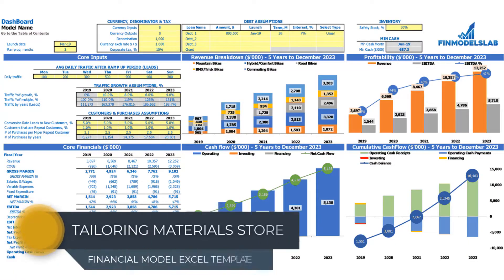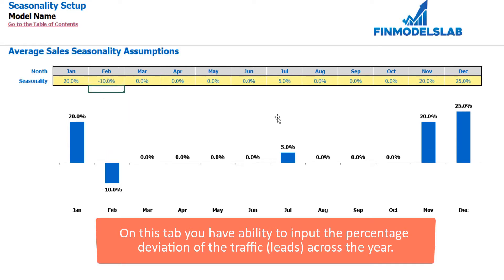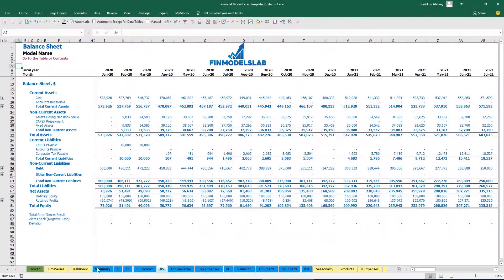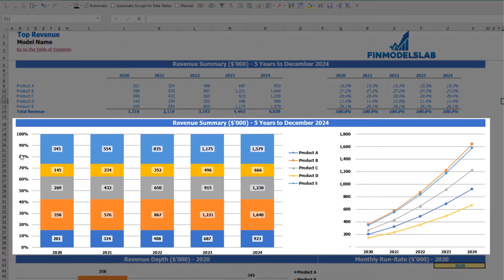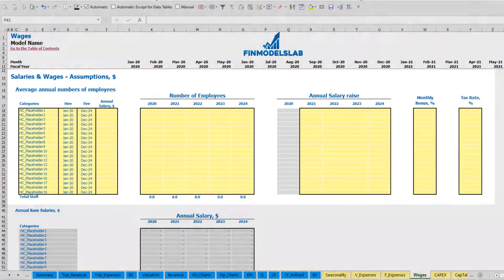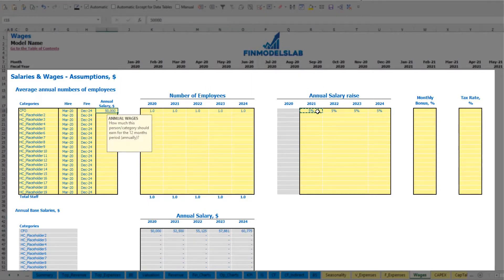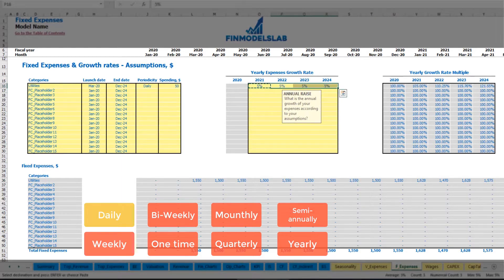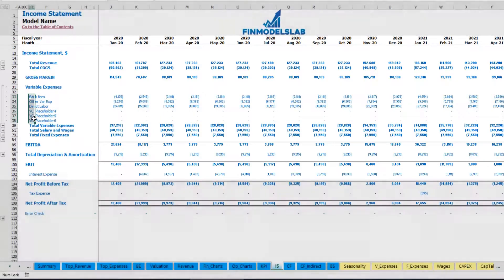How to Build a Tailoring Materials Store 3 Statement Financial Plan For Business Plan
Tailoring Materials Store Financial Projection Model for startups or established companies is the right choice when they need to raise funds from investors or bankers and calculate funding requirements, make cash flow projections, develop budgets for the future years, or enhance a business plan.
Consider using Tailoring Materials Store 3-way Forecast Excel Template before buying the tailoring materials store business. Unlocked - edit all.

If you think you can run a Tailoring Materials Store successfully and have a plan for this, then this Tailoring Materials Store Financial Projection is the best tool for you to put your thoughts into an actionable financial plan that the investors can see and entice them into supporting your business by raising investment.

 One can easily edit our Tailoring Materials Store three-statement financial model with basic knowledge of excel and finance by adding information itself. All metrics will be updated automatically after made adjustments in the input sheet. Here you will find all the necessary financial and valuation reports, including the format of the cash flow statement in excel, break-even point analysis, Startup Cost plan, Balance sheet, and the income and expenditure template. A high-quality pro forma income statement template for a Tailoring Materials Store makes it possible to foresee a profit for the future to come and enables the user to make wise decisions.

Advantages:

 - Track Whether Spending Is On Target

 - Plan The Costs For Opening Tailoring Materials Store And Operating Activities

 - Plan For Upcoming Cash Gaps With Tailoring Materials Store Financial Model In Excel Template

 - Deal With Professionals – Whether They Are Attorneys Or Consultants

 - Calculate Break-Even Point And Return On Investment

 - Better Understand Competition

Chapters:

BUSINESS MODEL (0:30)

 - Inputs at the Dashboard (1:10)
 - Seasonality Tab (3:12)
 - Products Setup Tab (3:50)

REPORTS (5:40)

 - Income statement (5:49)
 - Cash flow statement (6:15)
 - Indirect cash flow statement (6:27)
 - Balance sheet (6:45)
 - Executive Summary (6:56)
 - Financial Charts (7:40)
 - Operational Charts (8:31)
 - Benchmark KPIs (9:04)
 - TOP Revenue (10:08)
 - TOP Expenses (11:16)
 - Break-Even Analysis (12:28)
 - Valuation (13:00)

INPUTS & COLOR-CODING (13:59)

 - Wages (15:22)
 - Fixed Expenses (18:22)
 - Variable Expenses (22:48)
 - CAPEX (23:55)
 - Capitalization Table (26:23)
 - Debt assumptions (28:59)
 - Currency, denomination, and taxes setup (30:48)